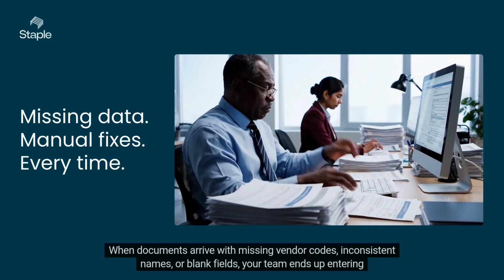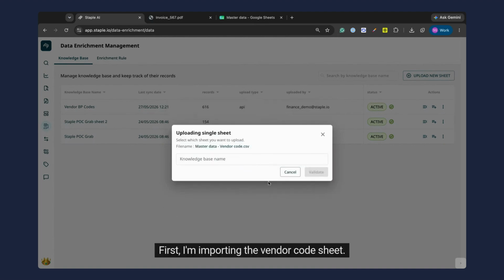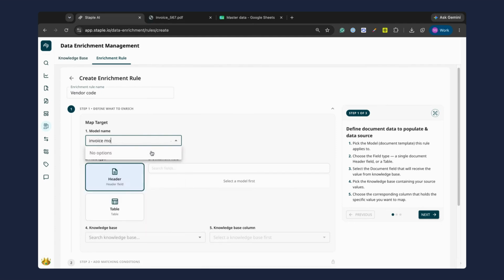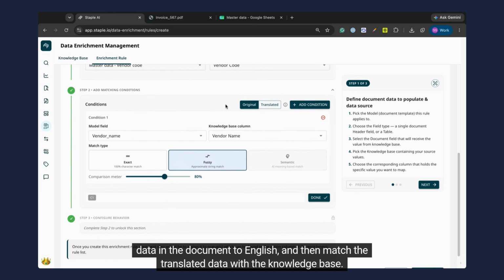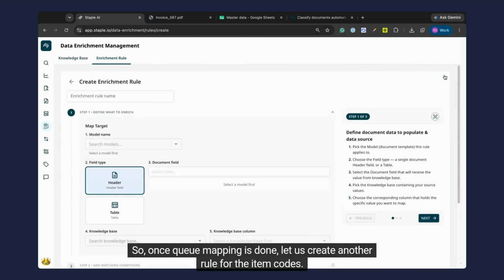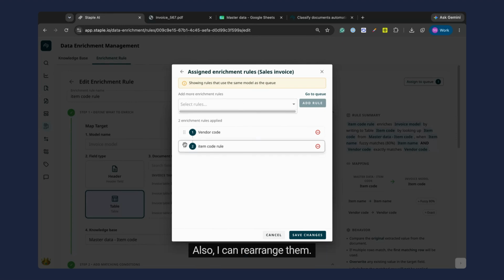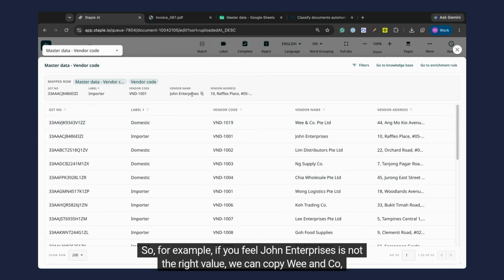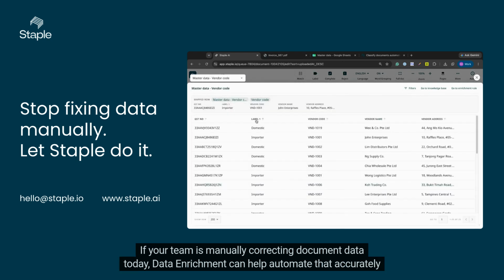Data Enrichment for Document Processing: Fill Missing Fields Automatically | Staple AI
When invoices arrive with missing vendor codes, inconsistent names, or blank item codes, your team fills them in manually. Every single time.

Staple AI's Data Enrichment fixes that. Upload your master data once, set matching rules, and the system automatically enriches every document that flows through your queue, with fuzzy, exact, or even semantic matching across languages.

In this video, we walk through enriching invoice data with vendor codes and line item codes from a master data sheet.

⏱️ WHAT YOU'LL LEARN:
00:00 – The manual data entry problem
00:11 – How Data Enrichment works (upload once, enrich always)
00:26 – Setting up the model: adding vendor code and item code fields
00:56 – Creating the knowledge base (CSV/JSON/XML supported)
02:32 – Writing enrichment rules: field mapping and conditions
03:17 – Match types explained: exact, fuzzy, semantic matching
03:46 – Multilingual matching (e.g. Chinese document → English KB)
04:04 – And/Or logic for multi-condition matching
04:39 – Handling conflicts: first match, best match, or default value
07:43 – Uploading a document and verifying enriched output
08:00 – Vendor code auto-populated + live knowledge base view
08:53 – Table-level enrichment: item codes fetched by vendor + item name

🏢 WHO THIS IS FOR:
Finance and procurement teams dealing with vendor master data gaps, AP teams processing high-volume invoices, and shared service centres running ERP integrations where clean structured data is non-negotiable.

Staple AI is a document intelligence platform built for regulated enterprises. Extract, enrich, validate, and audit structured data from any document, at scale.